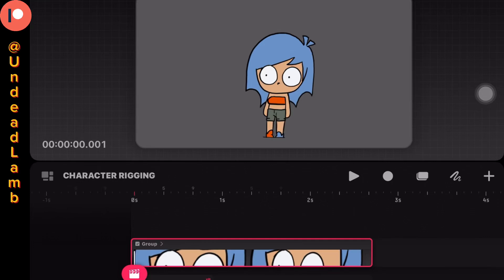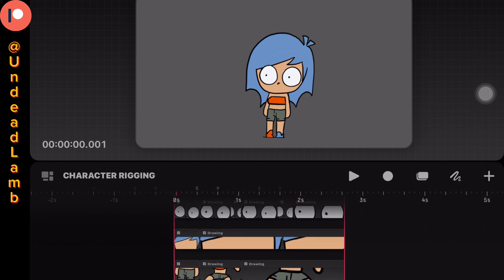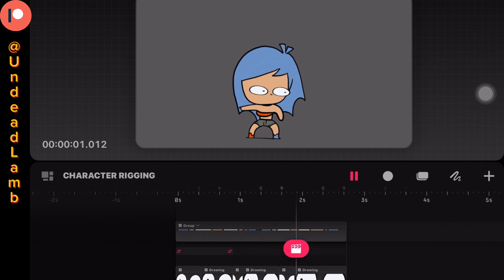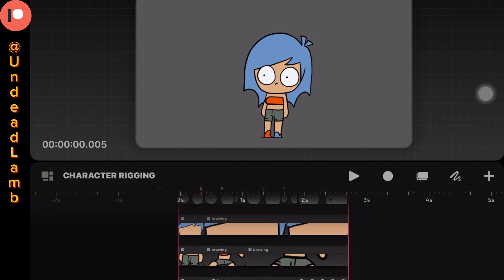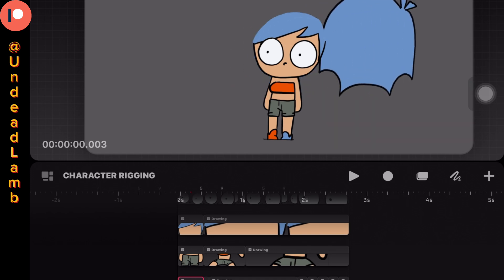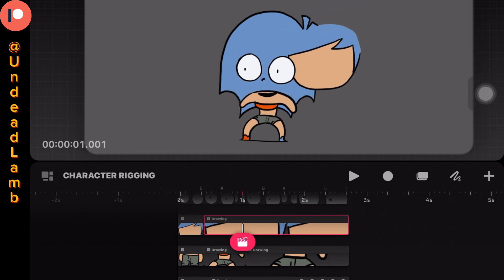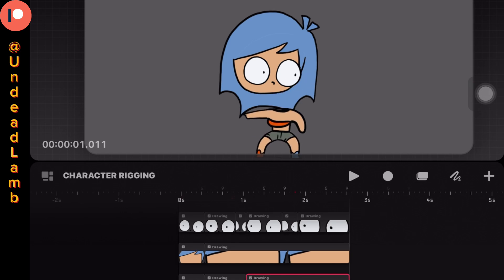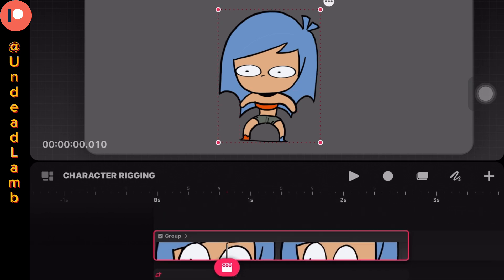Procreate dreams simple character rigging